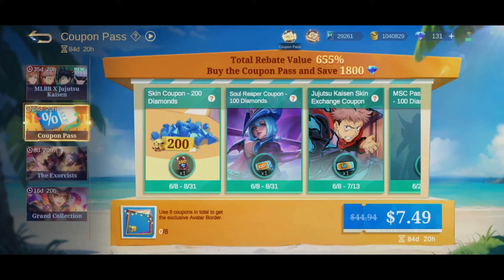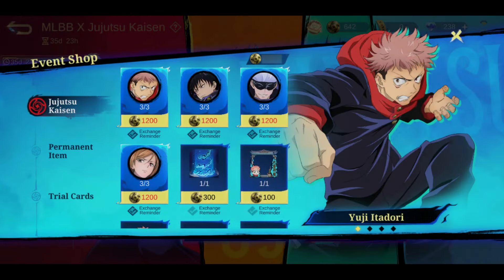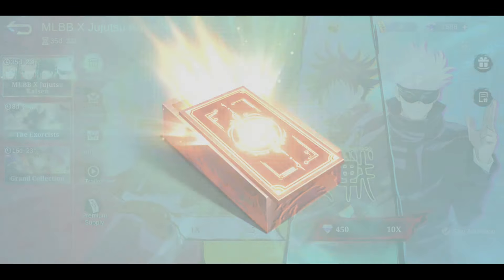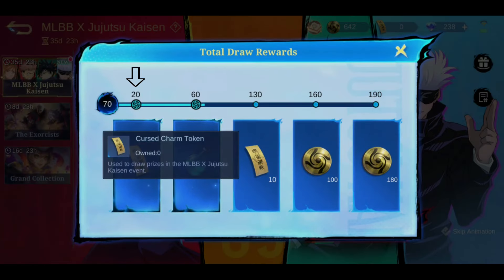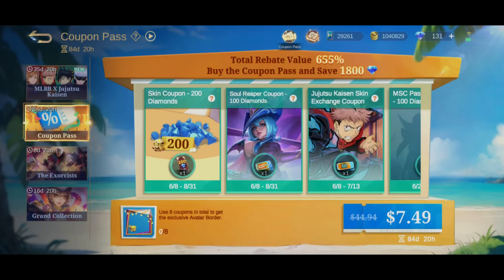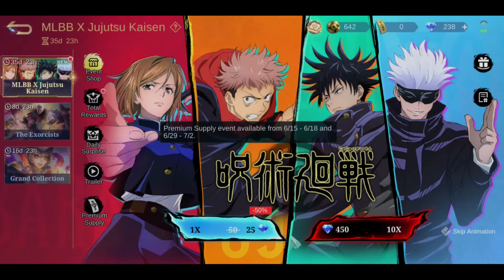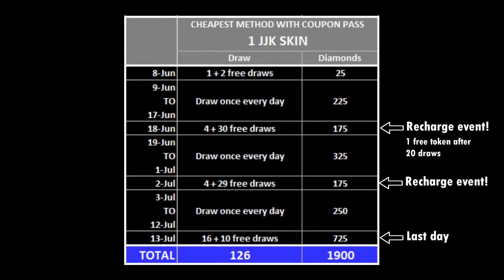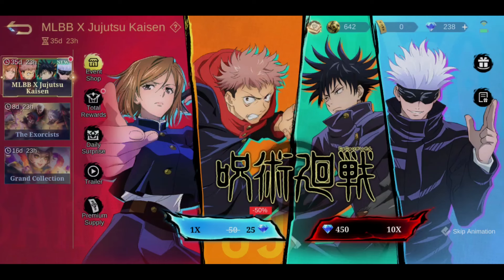The Ultimate Jujutsu Kaisen Skin Draw Guide | Mobile Legends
Turn On "CC" for subtitles [English]
In this video, you'll learn the best (or cheapest) method to draw for MLBB x Jujutsu Kaisen skin. Enjoy!